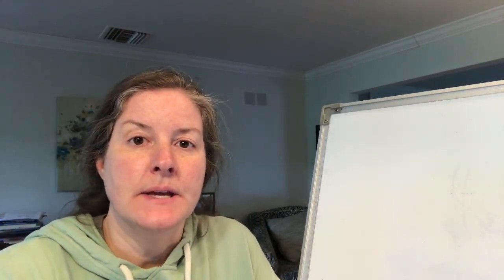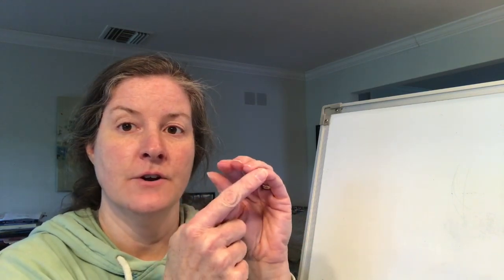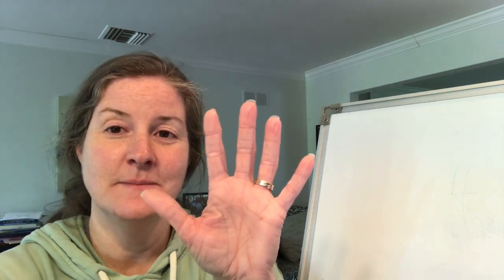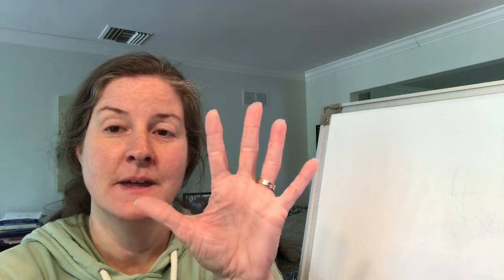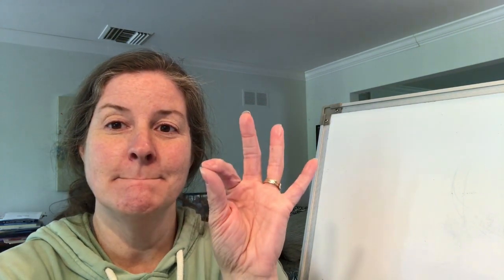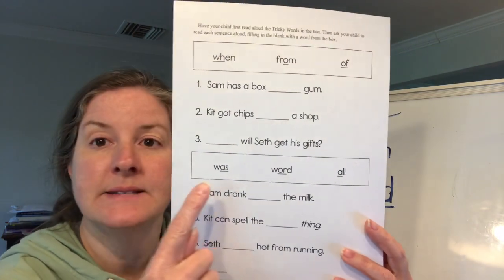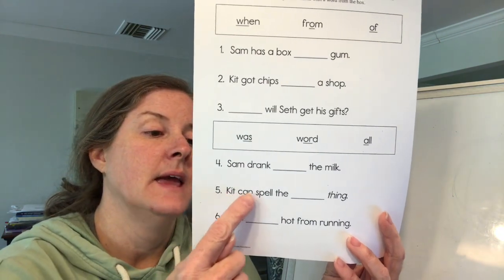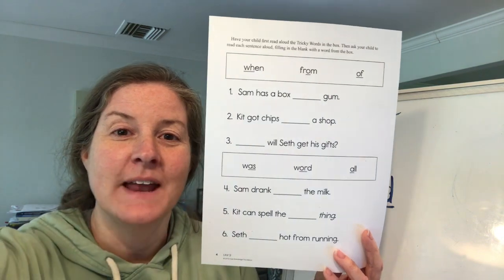Phonics Unit 9 Lesson 1